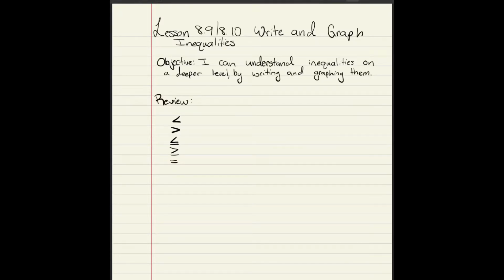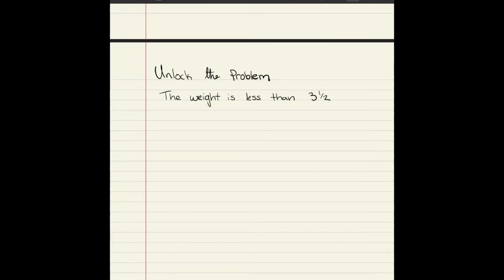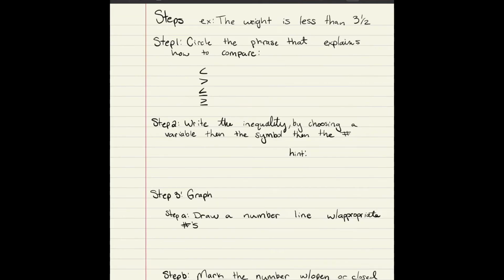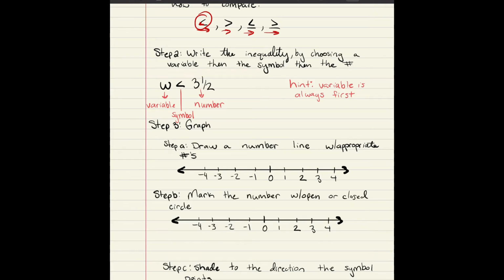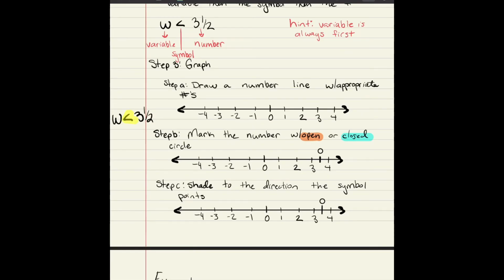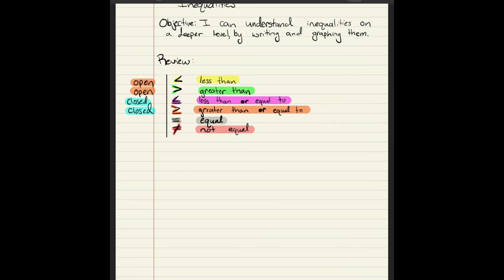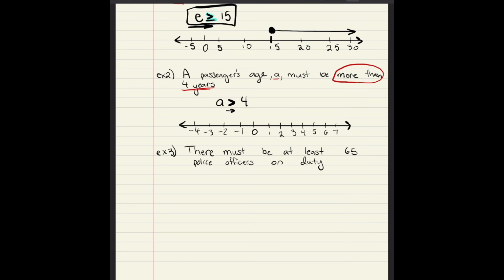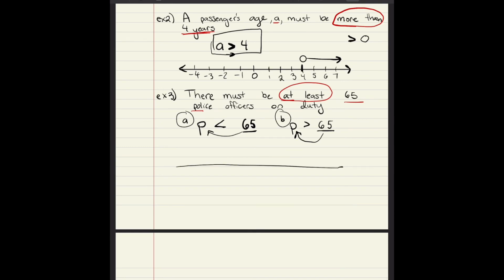Lesson 9 and 10: Write and Graph an Inequality